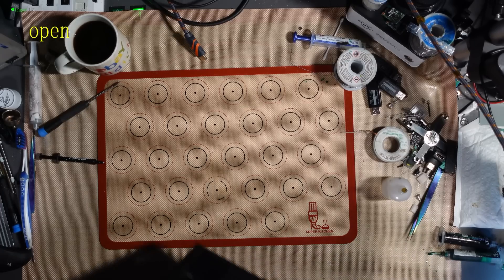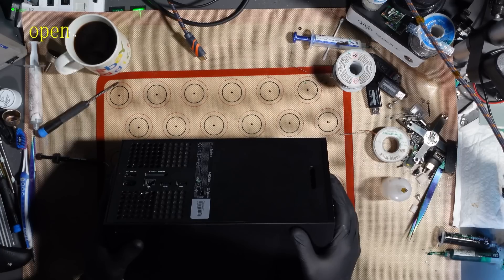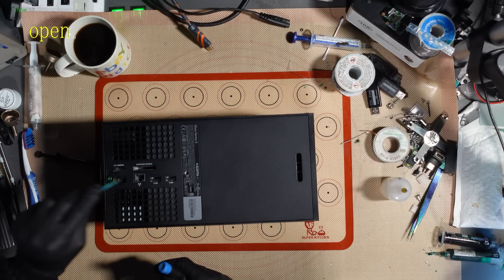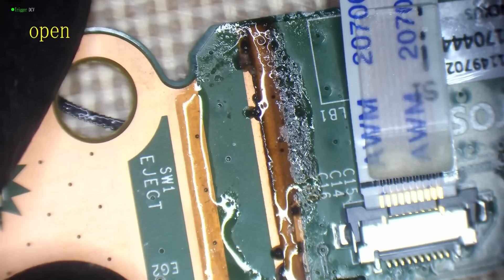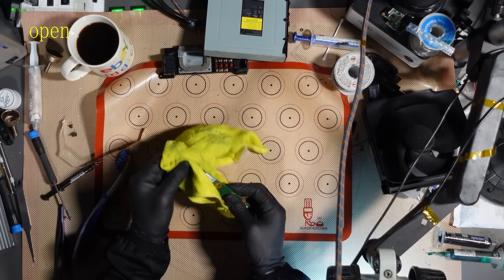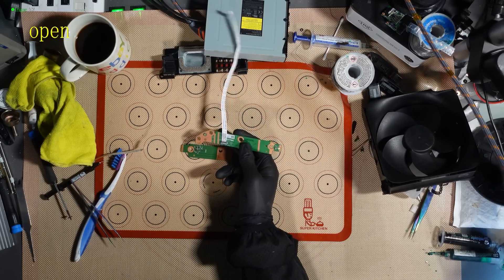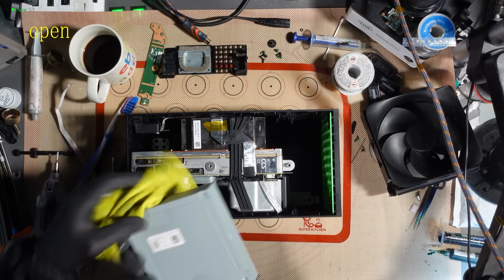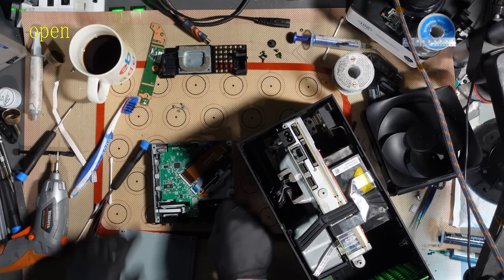This Customer Almost DESTROYED His Xbox Series X By Vaping! Can I Fix This Mess?